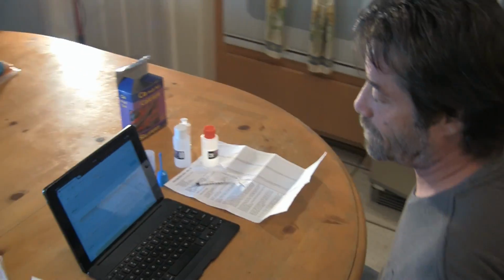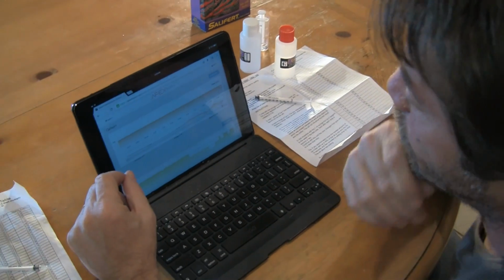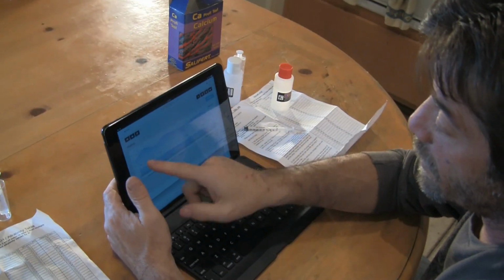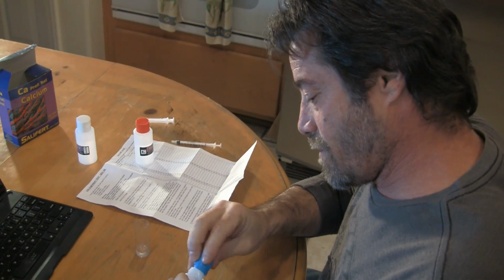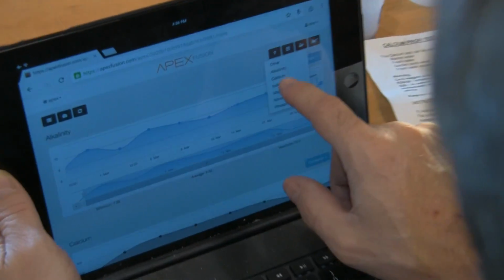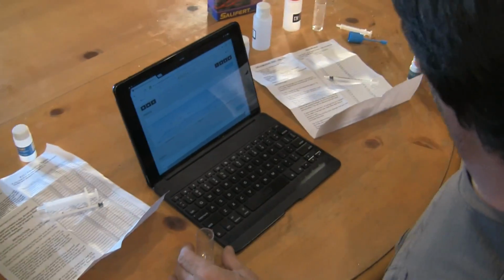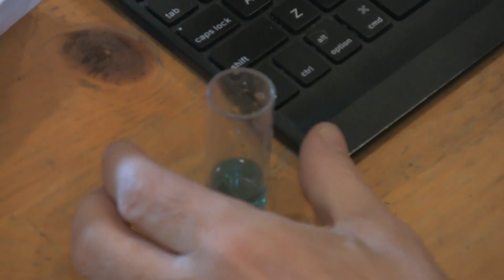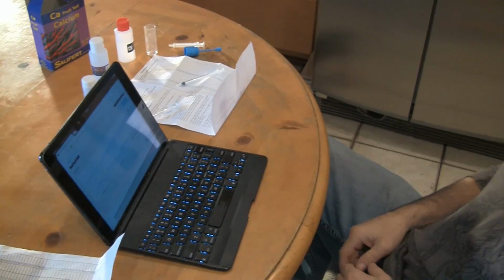Calcium Reactor, LA Fishguys TECH TALK episode 155, part 5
Calcium Reactors are discussed in LA Fishguys new series Aquarium Tech Talk. Follow along with Scott Leif as he shows you in the five part One Hundred and fifty fifth episode of LA Fishguys how he sets up, installs and why he did his calcium reactor in the way did and with the equipment he chose to use on his 500 gallon reef tank.